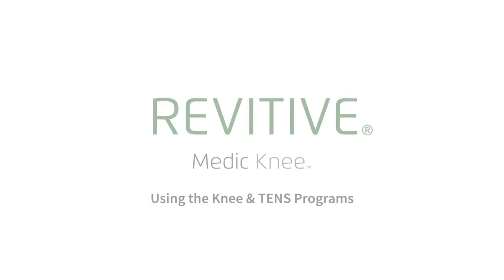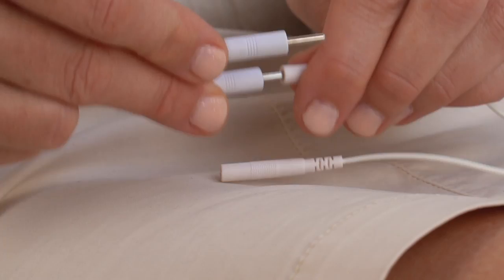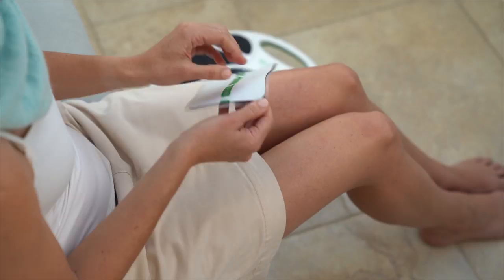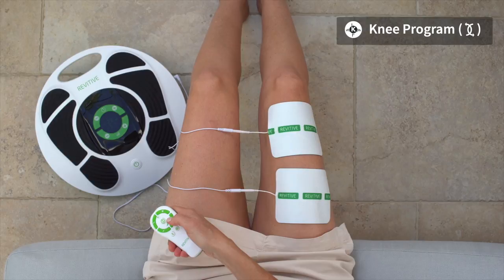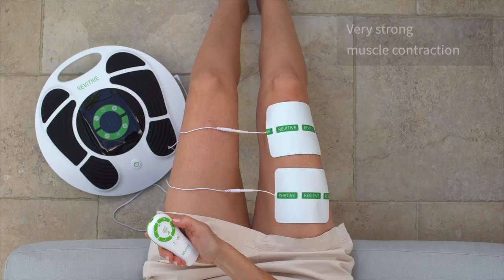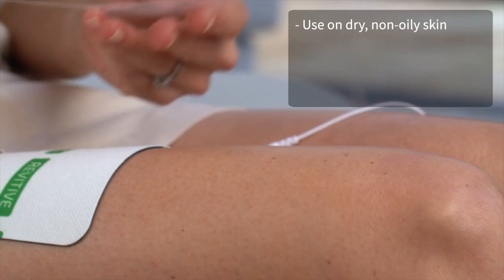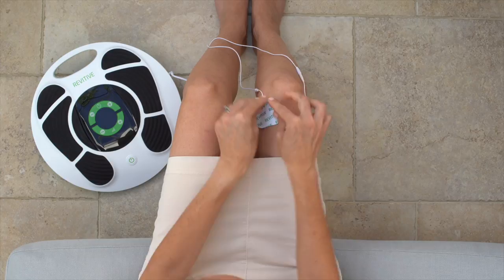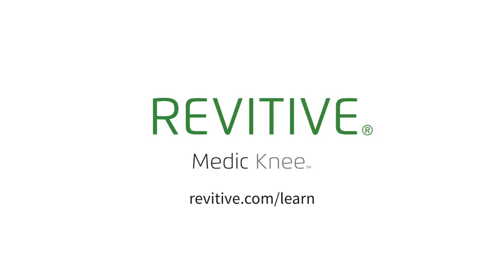Getting Started with the Revitive Medic Knee Circulation Booster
This step-by-step video shows how simple Revitive Medic Knee Circulation Booster® is to use. From unboxing the device to plugging it in and using each of the unique therapies this video will show you how to get the most out of your new Revitive.